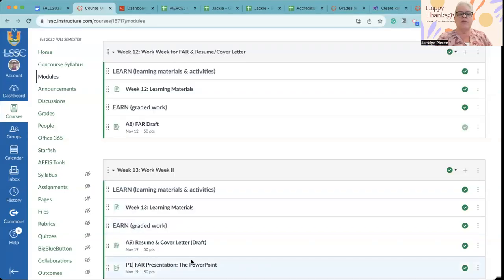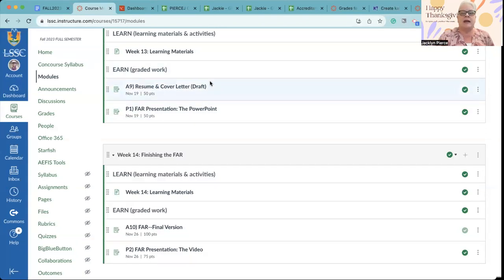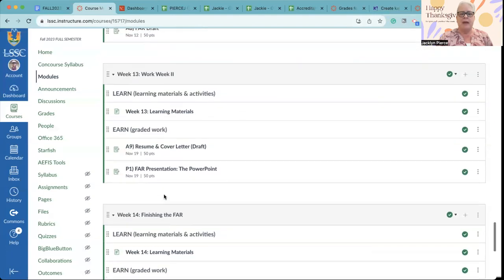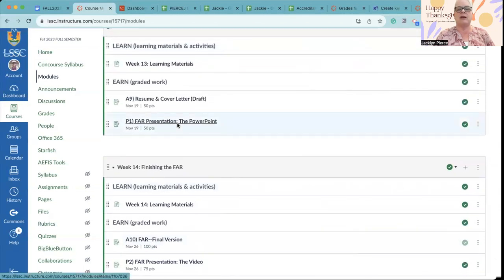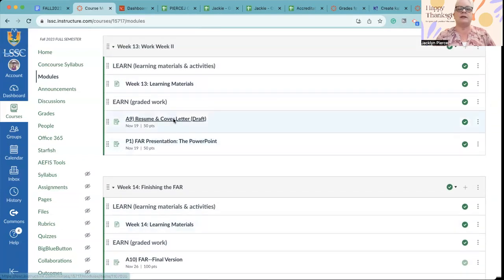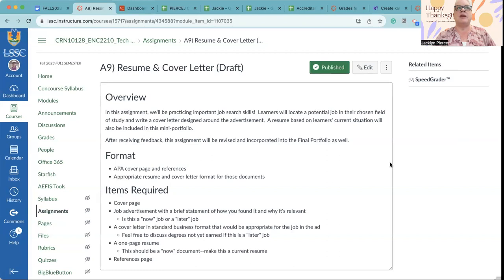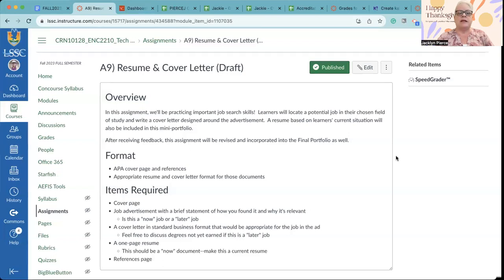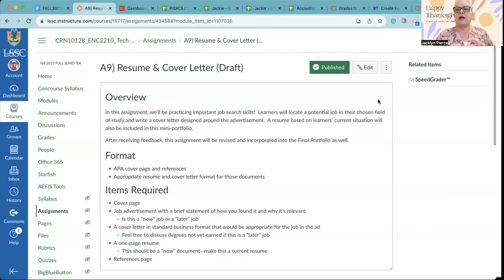LSSC ENC2210 WW13 Fall23